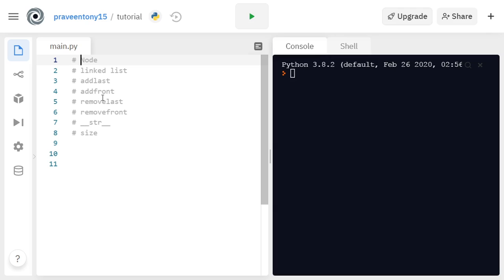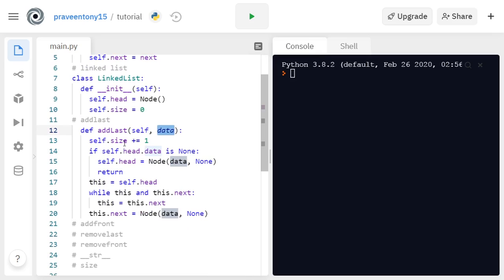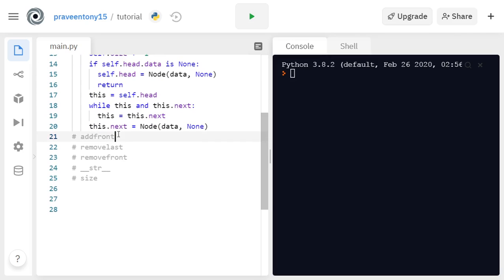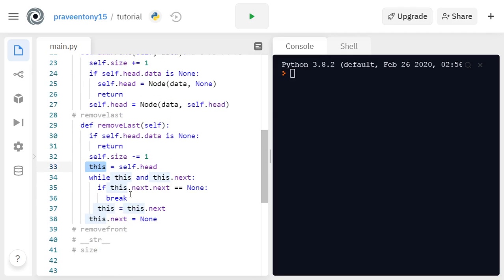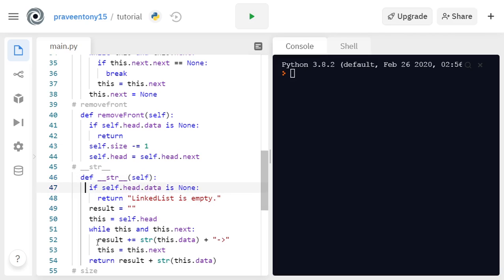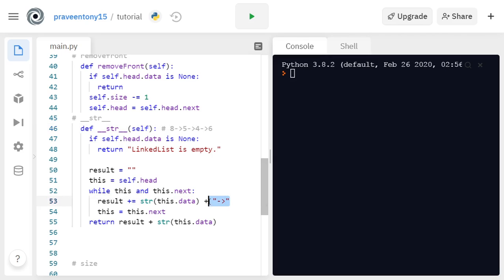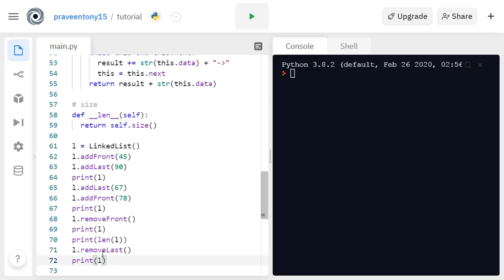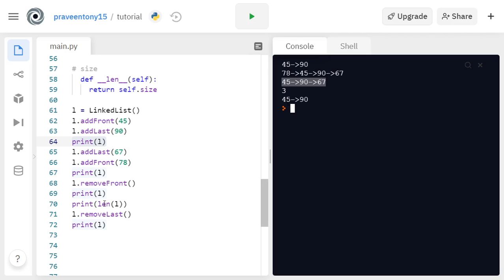Linked List Data Structure | Complete Implementation | using Python.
In this video you can find the complete implementation of linked list using python.

any suggesting videos let me know in comments.